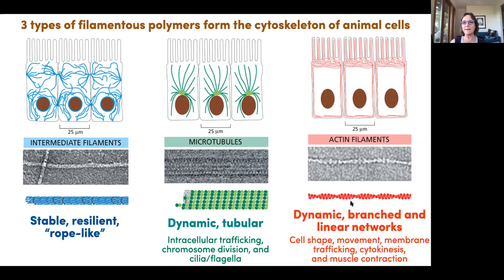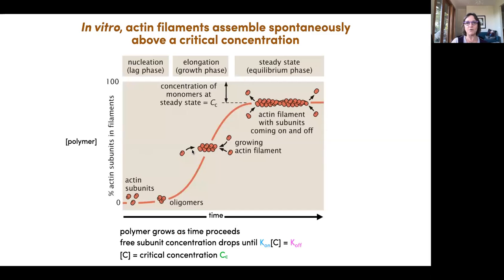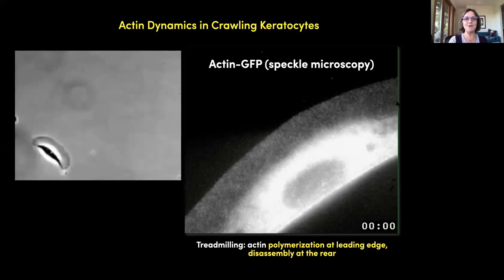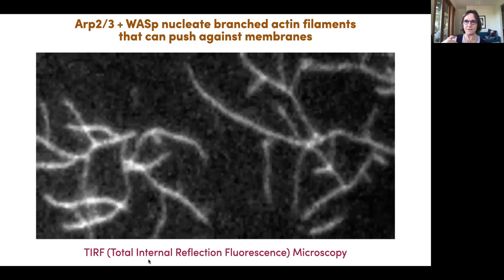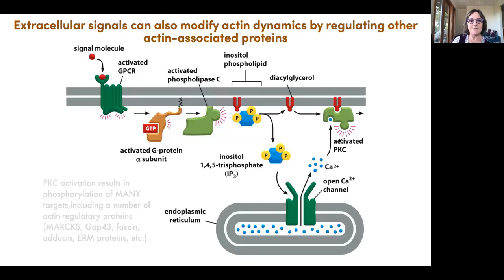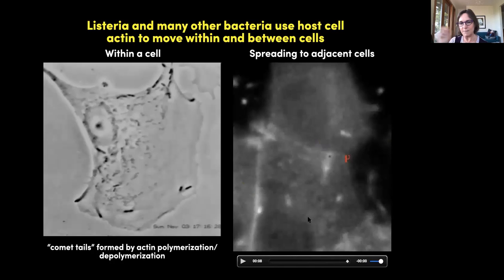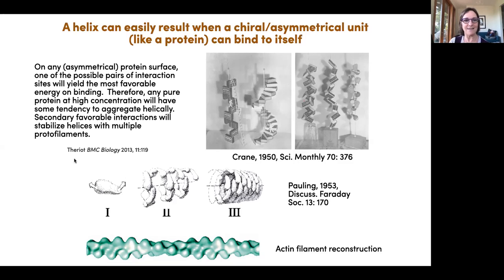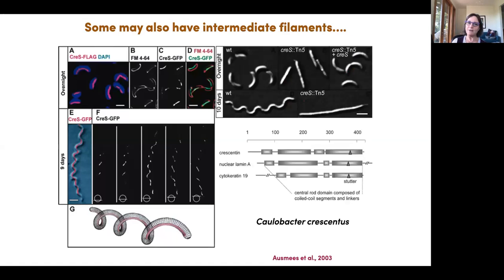ADLecture11 04 27